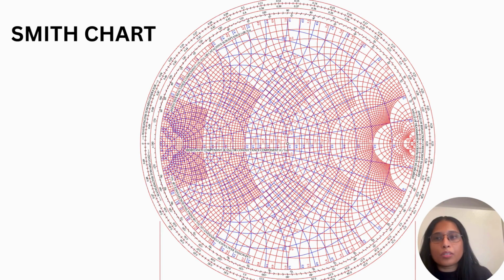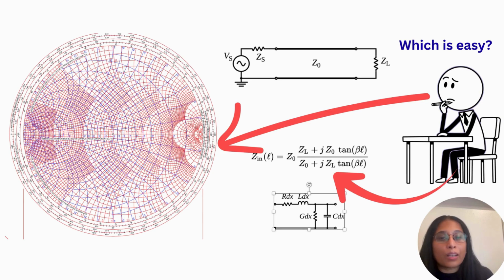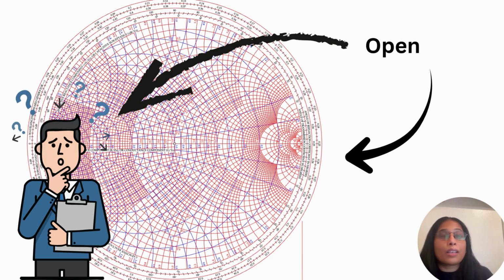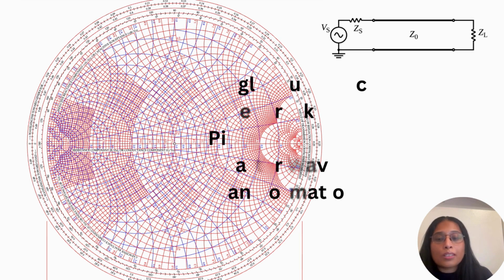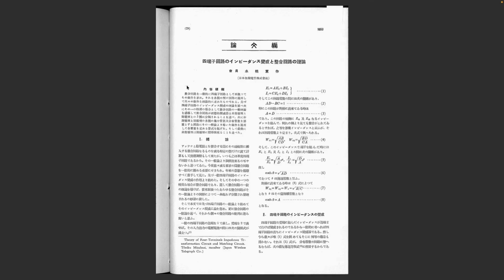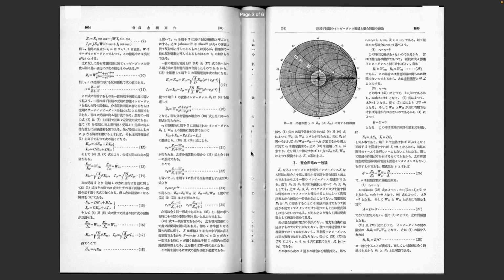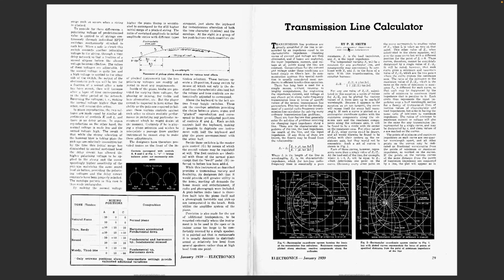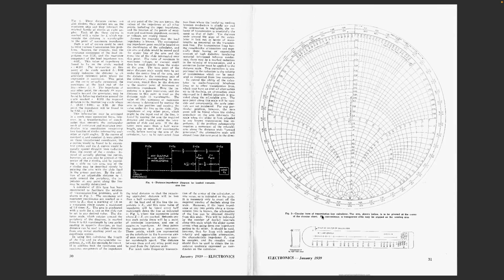Introduction to Smith Chart: Who Actually Invented It? (Smith & Mizuhashi)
Who really invented the most famous tool in RF engineering? While we all know it as the "Smith Chart," the story of its creation is actually a tale of two engineers on opposite sides of the world.

In this video, I introduce the fundamental concept of the Smith Chart and dive into the fascinating history behind its dual invention. We look at Phillip H. Smith’s famous 1939 publication in Electronics magazine and uncover the lesser-known 1937 work of Japanese engineer Tosaku Mizuhashi.

References mentioned:

P.H. Smith, "Transmission Line Calculator," Electronics, Jan. 1939.

T. Mizuhashi, "Theory of Four-Terminal Impedance Transformation Circuit and Matching Circuit," The Journal of the Institute of Electrical Communication Engineers of Japan, Dec. 1937.

0:00 - Introduction: The most famous tool in RF
1:15 - The Japanese Story: Tosaku Mizuhashi (1937)
1:50 - The American Story: Phillip H. Smith (1939)